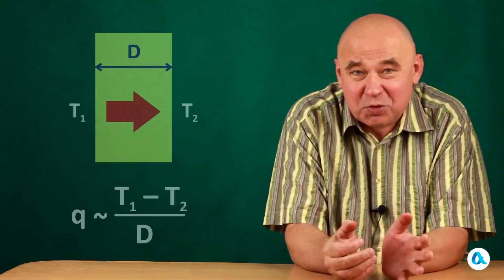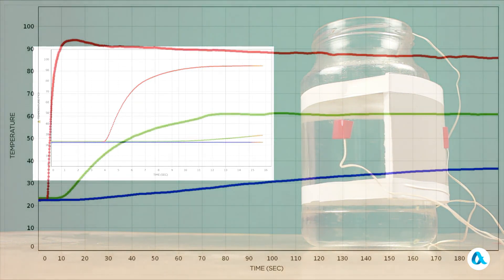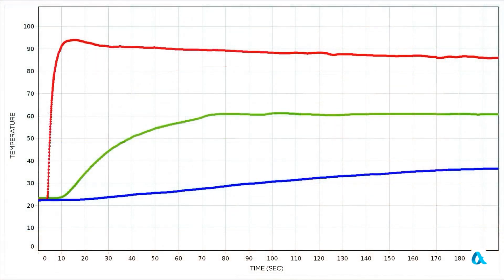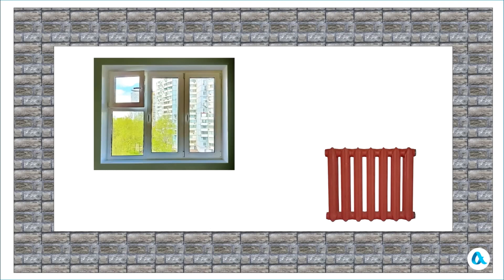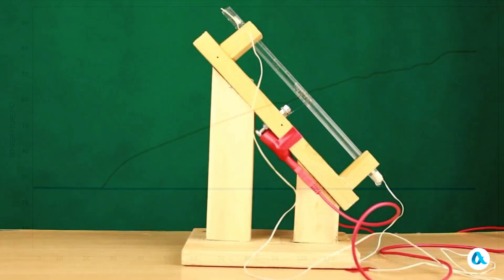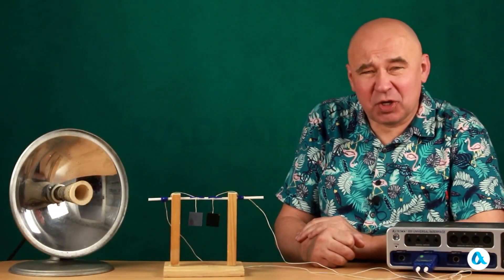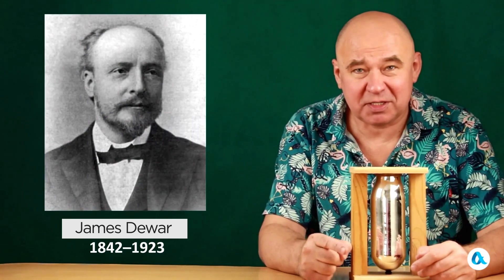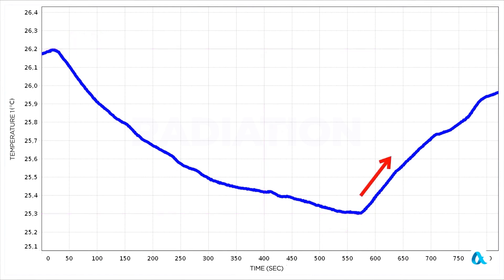Heat transfer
Thermal conduction, convection, radiation.

The story about the three types of heat transfer is accompanied by simple but very revealing experiments.